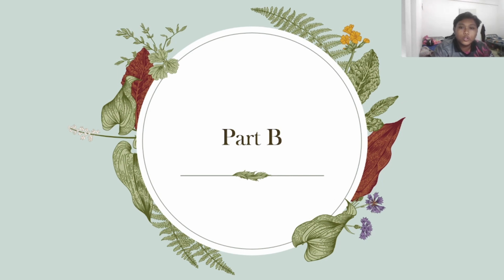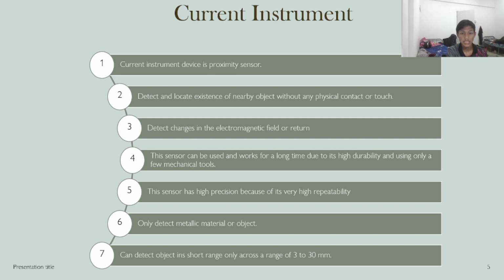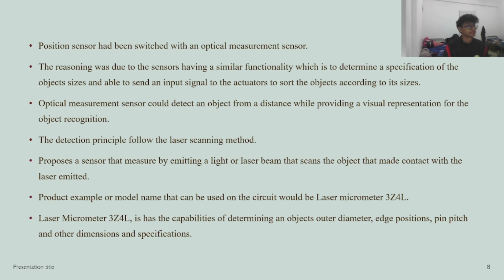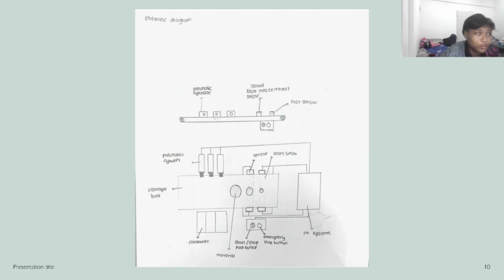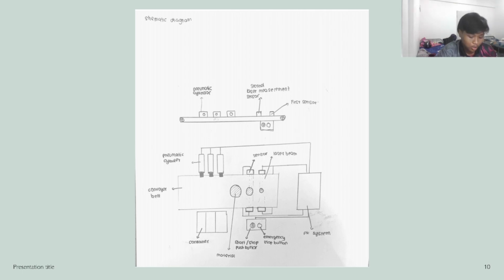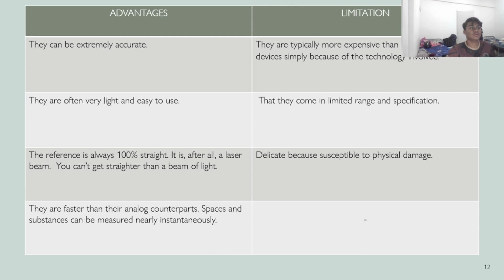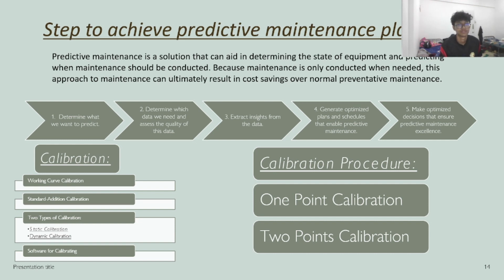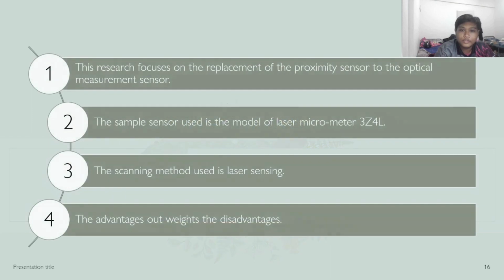part b inc group 8 s1